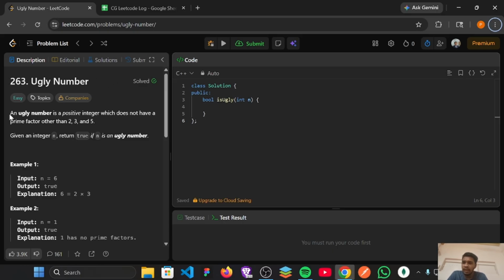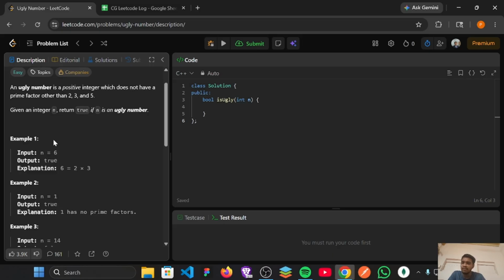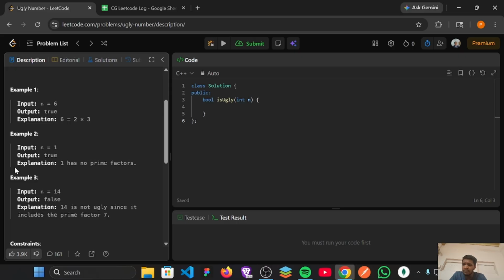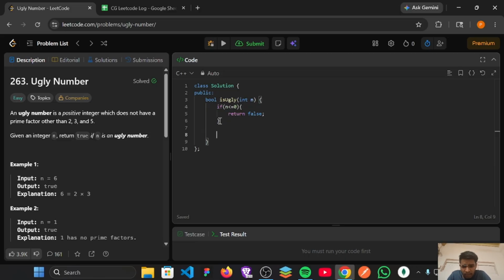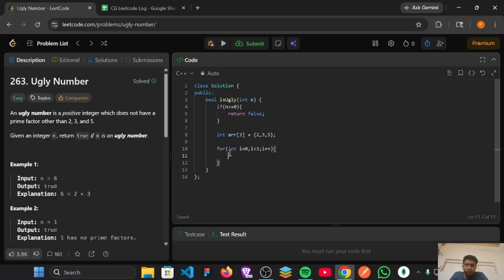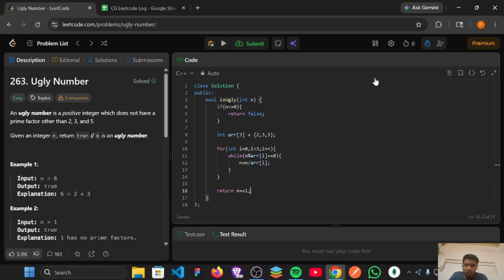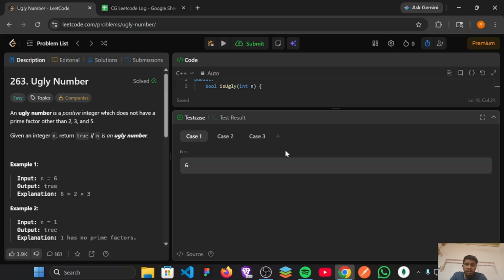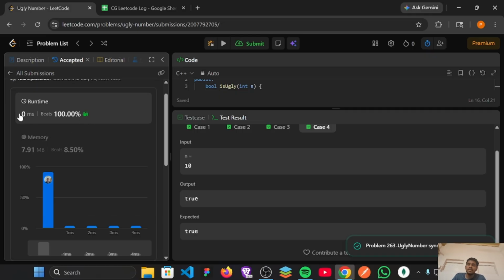Ugly Number | LeetCode 263 | C++ Solution with Explanation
In this video, we solve LeetCode Problem 263: Ugly Number using a simple and optimized mathematical approach that is perfect for beginners in DSA and coding interviews.

We start by understanding what an ugly number is: a number whose prime factors are only 2, 3, and 5. Any number that has other prime factors is not considered ugly. Then we break down the problem with clear examples to understand how repeated division helps us determine whether a number is ugly or not.

The key idea is to continuously divide the number by 2, 3, and 5 whenever it is divisible. If, at the end, the reduced number becomes 1, then it is an ugly number; otherwise, it is not.

This video focuses on building strong intuition for factor-based problems and shows how a simple loop can efficiently solve the problem without using complex logic or extra space.

🧠 What You Will Learn in This Video:

Understanding the concept of Ugly Numbers
Prime factor decomposition intuition (2, 3, 5 only)
Efficient iterative division approach

🧩 Problem Summary:

An ugly number is defined as a number whose prime factors are only 2, 3, and 5.

Given an integer n, return:

true if it is an ugly number
false otherwise

Special note: 1 is considered an ugly number.

💡 Approach Explained:

We solve this problem using a simple reduction technique:

While n is divisible by 2, divide it by 2
While n is divisible by 3, divide it by 3
While n is divisible by 5, divide it by 5
After all divisions, check the final value
If n == 1 → return true
Else → return false

This works because we are removing all allowed prime factors step by step.

💻 Topics Covered:

Math / Number Theory
Prime Factorization
Loop Optimization
Basic DSA Concepts

This problem is an excellent introduction to number theory in DSA. It helps you understand how to break numbers into factors and apply simple loops to solve interview-style problems efficiently.